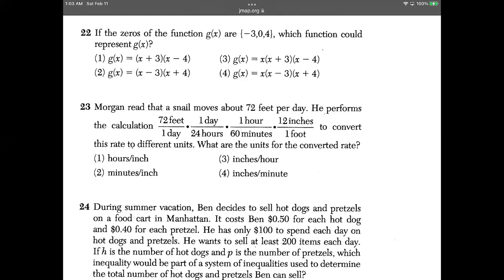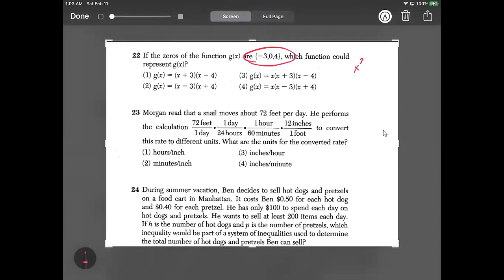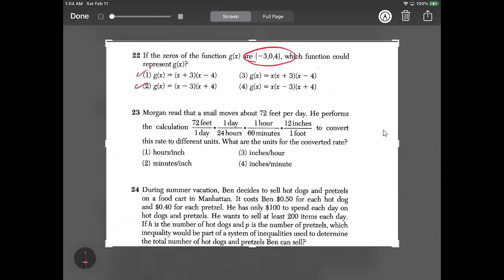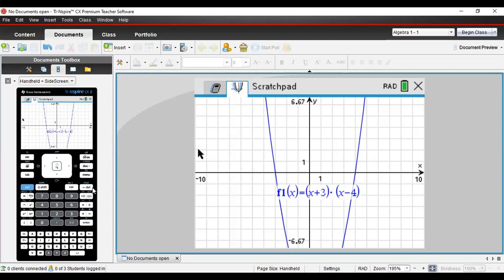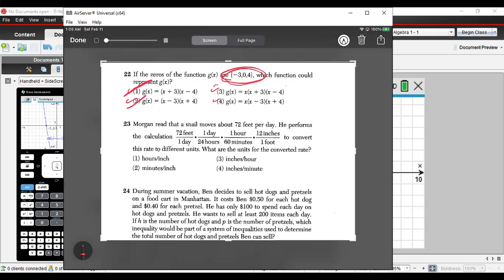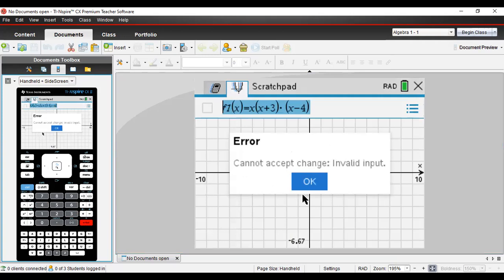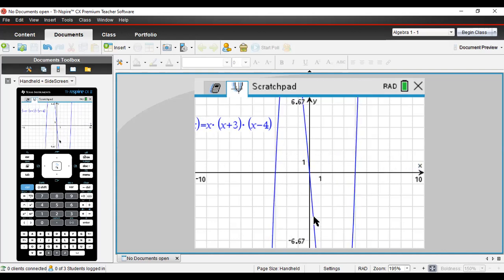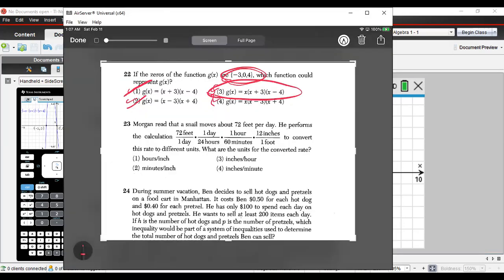January 2023 Algebra 1 Question #22